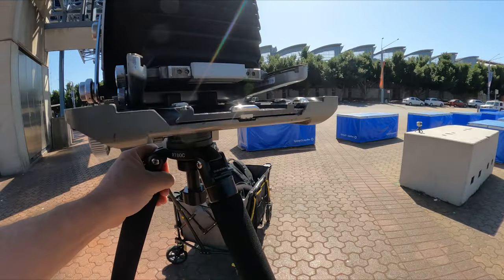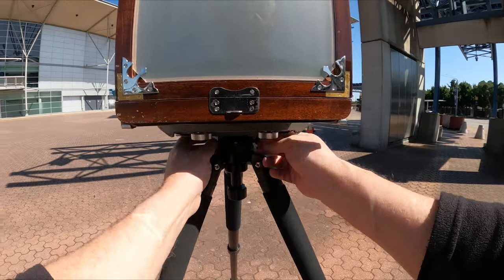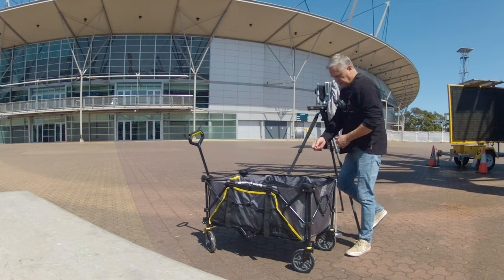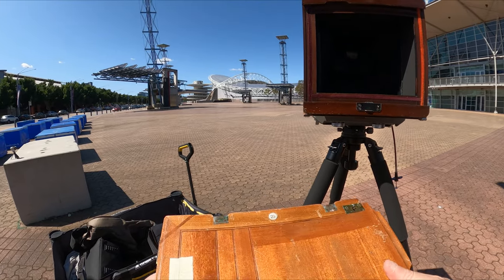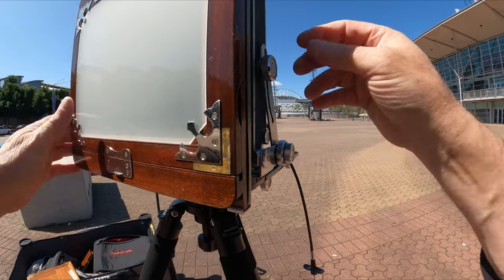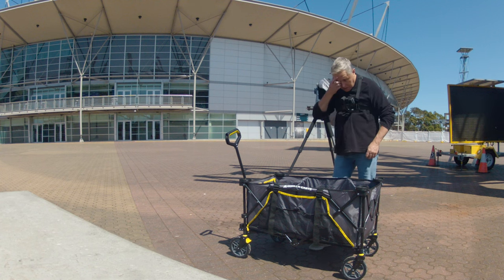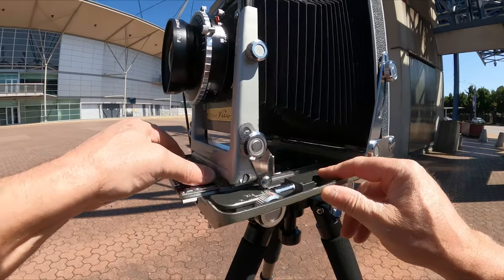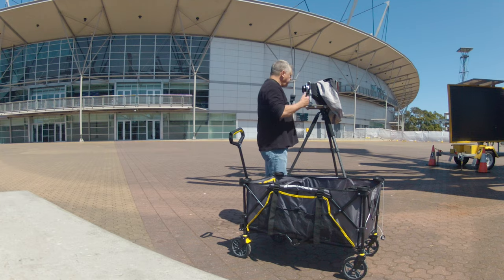Rittreck View 5x7 with 6½x8½ inch Whole Plate Backs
Testing 6½x8½ inch Whole Plate film holders and backs for the Rittreck View 5x7 large format analog camera, two different 6½x8½ (Whole Plate) backs and Shanghai GP3 100 film. Lenses used are an original single-coated  Fujinon W 180mm f5.6 lens and multi-coated Fujinon NW 300mm f5.6 lens.

Whole Plate (6½x8½ inches) is an old format from the glass plate days of photography. These "plate" formats were replaced by 4x5, 5x7 and 8x10 in the early 20th century everywhere except for Japan, where whole (and half) plate sized film remained a popular format for studio and street portrait photographers up until the late 1960s or early 1970s.

This video features an old "plate" back and wooden bookform holders originally designed for glass negatives, fitted with adaptors for sheet film. This back has no maker's mark but was most likely made by either Okuhara or Tachihara (Tachihara made a lot of equipment for Rittreck and other manufacturers under their Hope brand). There was no standard for wooden plate holders so when purchasing a back make sure it comes with holders that correctly fit.

This back and holders are probably 75 to 100 years old and probably have light leaks. I'm testing them with (relatively cheap) film to determine which holders are leaking in preparation for some work with J.Lane glass plate negatives, which are around $35 each. I don't want to waste them with leaky holders.

Equipment used:

Innorel RT80 carbon fibre tripod and levelling bowl
Leofoto 65mm panoramic QR plate
Rittreck View 5x7 camera
Fujinon W 180mm f5.6 lens
Fujinon NW 300mm f5.6 lens
Whole Plate 6½x8½ inch back
Whole Plate 6½x8½ inch film holders
Peak 5x magnifying loupe
lailu focussing dark cloth
Shanghai GP3 100 film